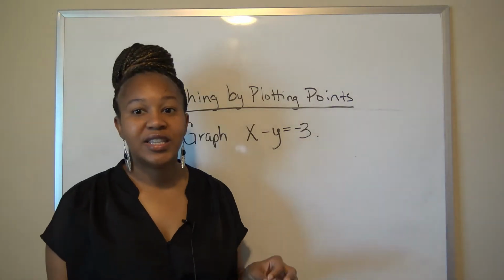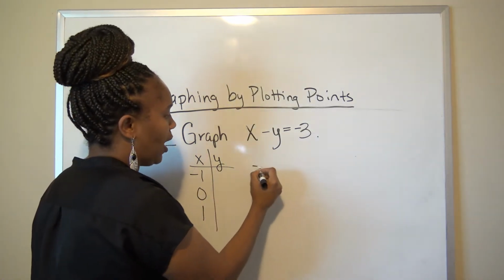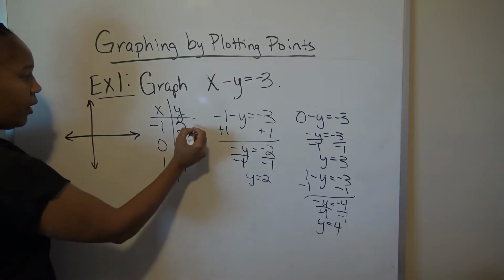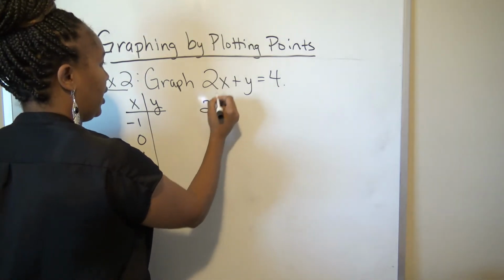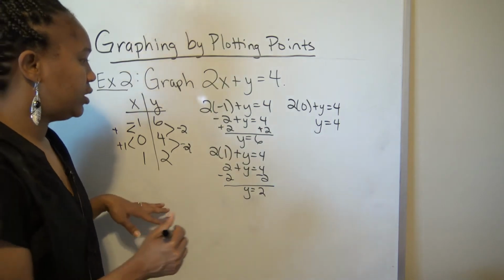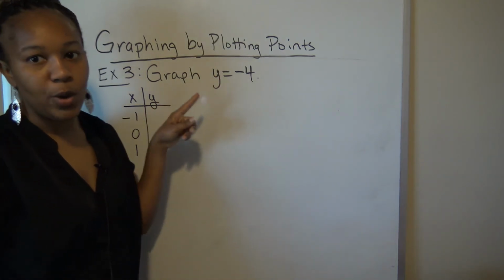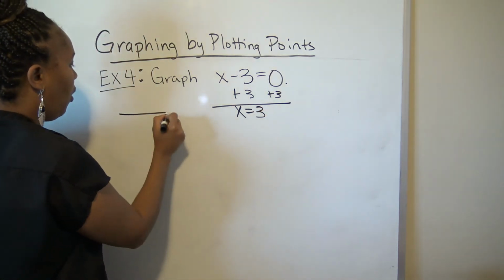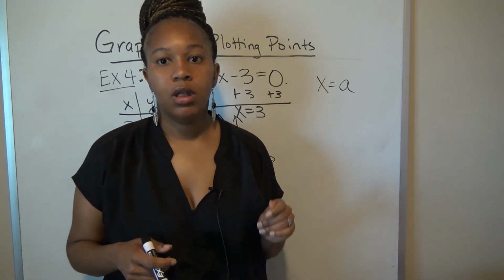Graphing By Plotting Points